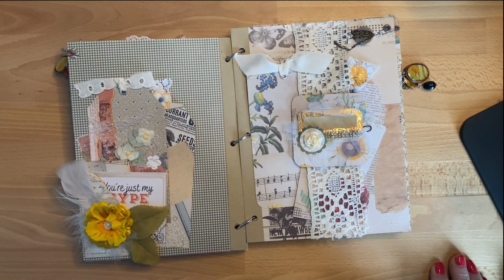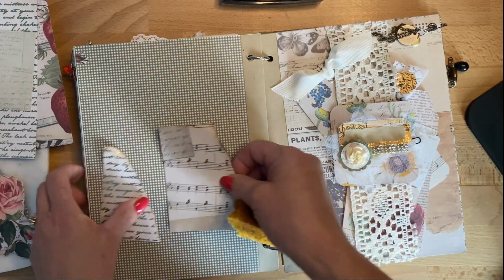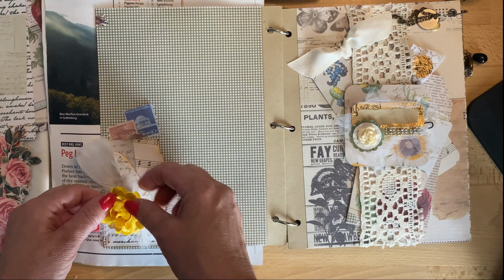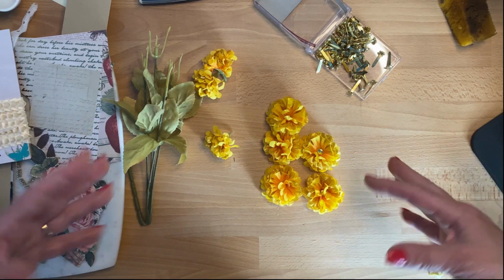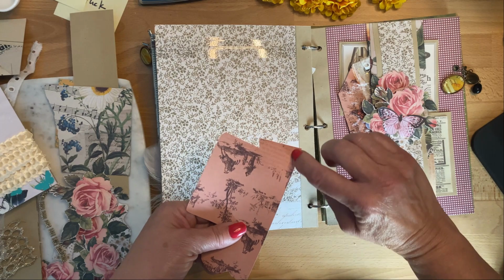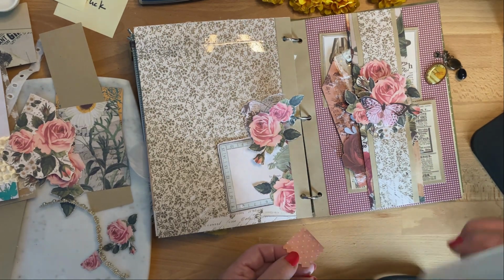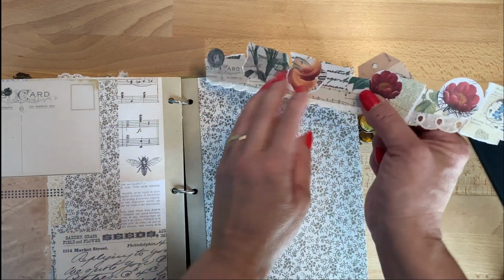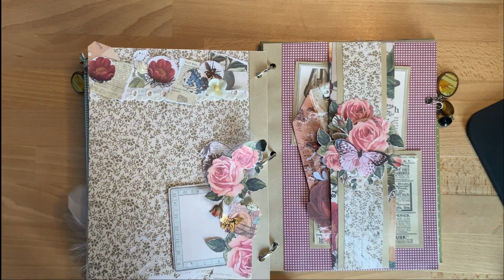Side Tucks Pockets Bonus ⭐ | TUTORIAL Learn to make & decorate these pockets with 2 bonus features.😱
In this video, I'll show you how to create elegant side tuck pockets using up the scraps of paper and other supplies you have left. Supplies you’ll need are listed below. I’m so thankful and excited you’re here. Now grab your favorite drink 🥤and LET’S GET CRAFTING!!! ✂️

for supplies or more project tutorials. New videos are posted every week.

🔗 LINKS

⏳TIMESTAMPS
- 00:00 Intro
- 01:16 Supplies
- 02:10 Side-Tuck 1
- 09:14 Bonus 1 Flowers
- 10:50 Side-Tuck 2
- 18:35 Bonus 2 Ribbon
- 23:00 Outro

🛍️ SUPPLIES
- Scraps of decorated papers and lace
- Various embellishments, buttons, flowers, blings, etc.
- Glue
- Scissors
- Martha Stewart Score Board with bone folder
- Fiskars Trimmer

🎥 VIDEO SETUP
- Apple iPhone 11
- Arkon Mounts: Remarkable Creators 3-in-1 Bundle
- Microsoft ClipChamp Video Editor
- Canva: Create YouTube Thumbnails & Intro video with music

🎵 MUSIC SHOUT OUT
Artist – Jonathan Geer
Song – Happy Elevator